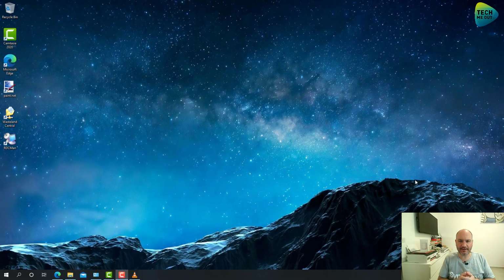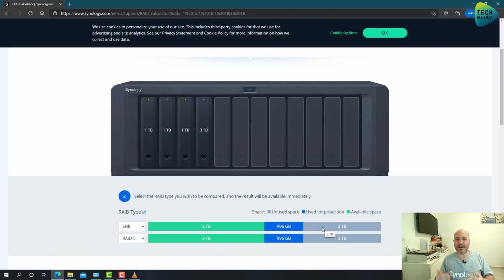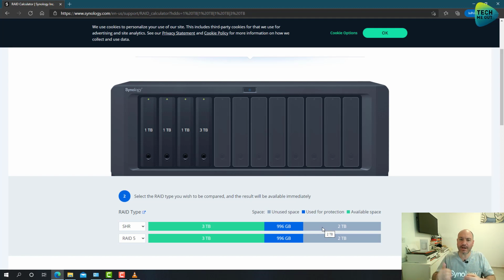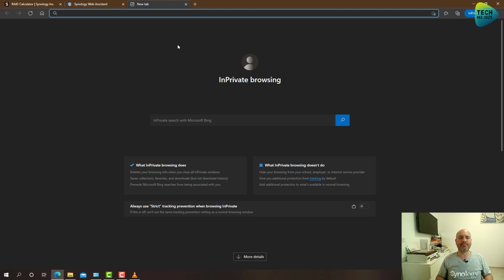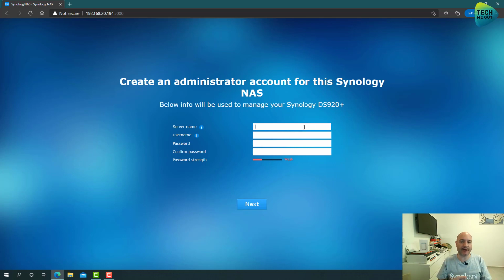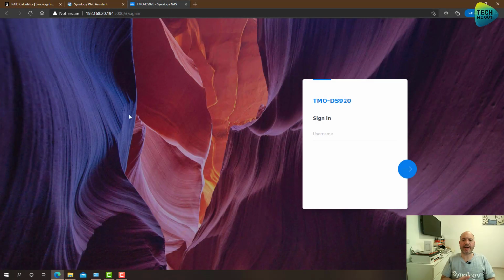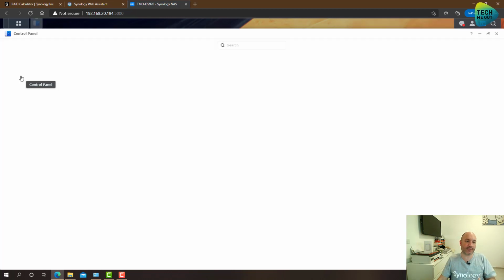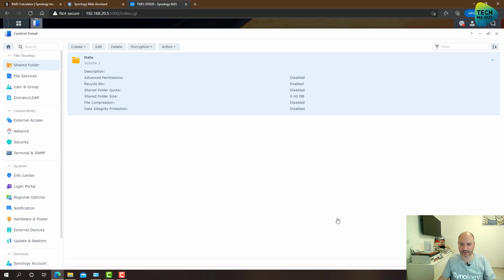Synology NAS Setup Guide 2021 (DS920+ SHR Setup on DSM 7)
Synology NAS Setup Guide 2021 featuring a Synology ds920+ using SHR with varying size disks and installing DSM 7 (Beta). if you are looking for a NAS, the DS920+ should definitely enter your list of options. please subscribe and click the bell icon.

This Synology NAS Setup Guide on ds920+ will focus on two main goals: unboxing DS920+, setting it up with SHR with varying size disks and installing DSM 7 (beta) on it.
One of Synology's most unique features, available in the Synology ds920+ NAS is the SHR and the ability to use different size disks in a specialized RAID array, without loosing capacity or redundancy.

In this Synology NAS Setup Guide we will also see how easy it is in DSM 7 to create an SHR volume, how streamlined and convenient the wizards are and in general, how simplified the entire process is.

Synology DiskStation DS920+ NAS is a 4-bay network attached storage device that delivers speedy performance and offers an great selection of optional server, backup, and productivity apps. its the ideal combination of an extremely feature rich NAS but in a small enough size to fit almost anywhere.

The Synology DS920+ features an Intel Celeron J4125 processor running at 2.0GHz (2.7Ghz in burst mode), and comes with 4GB of DDR4 RAM installed. You can slot in an additional 4GB or 8GB into the memory slot that’s located inside next to the drives. unofficial sources indicate you can even add an additional 16GB but that will void your warranty.

hopefully, this Synology ds920+ review and setup video will prove helpful in your NAS buying journey and we certainly recommend the DS920+ as objectively we possibly can.

Video Index:
0:00 Intro
2:40 Synology RAID Calculator
4:45 SSD Cache - What to expect
7:20 Initial DSM Setup (trying to use DSM 7 .pat file)
9:22 NAS initial setup wizard
11:05 Upgrading to DSM 7
11:45 Creating the SHR Volume
13:30 Static IP and Shared folder creation
16:00 Summary